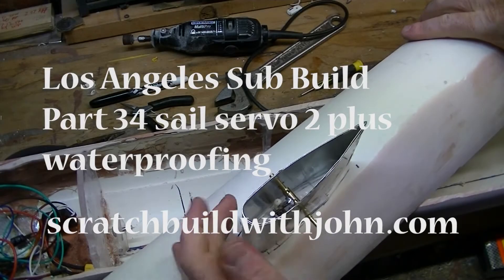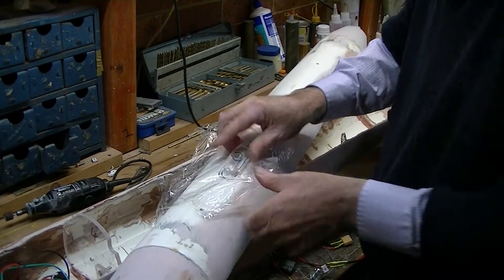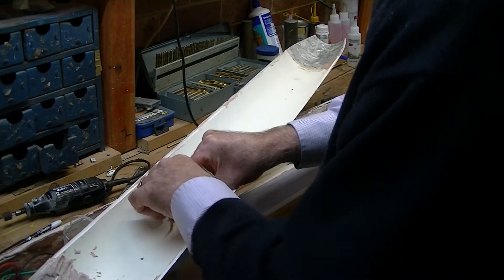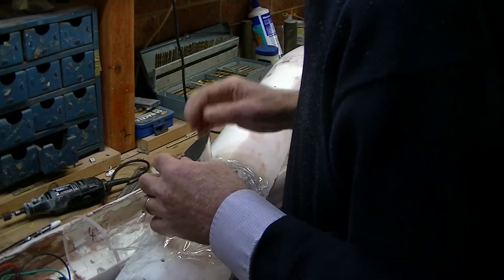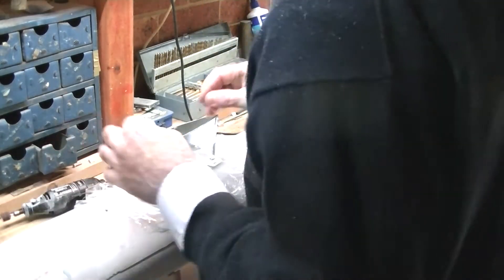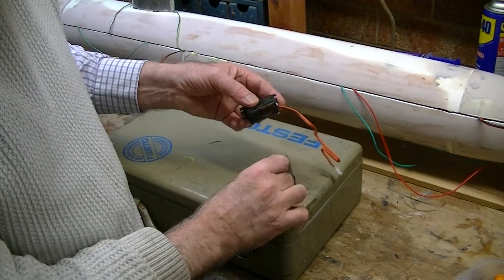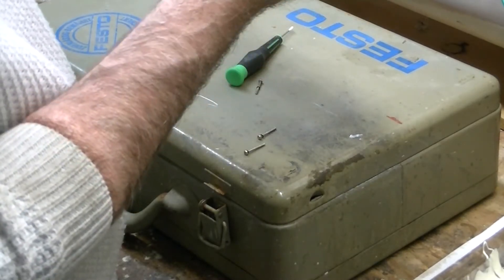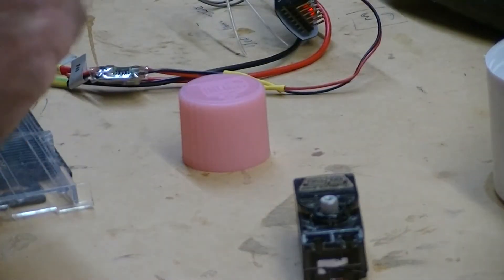LA 34 Sail Servo and weatherproofing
Adding the servo to the sail and testing